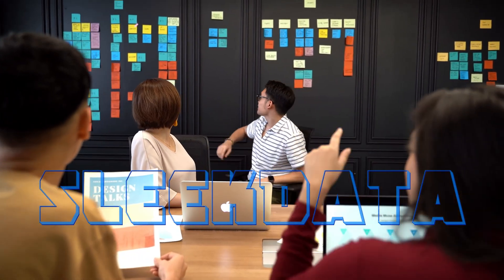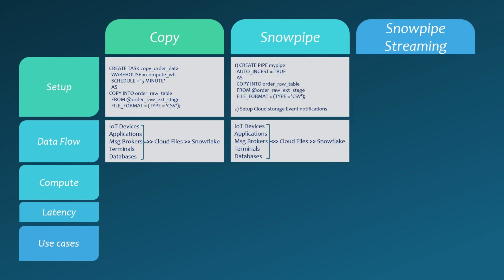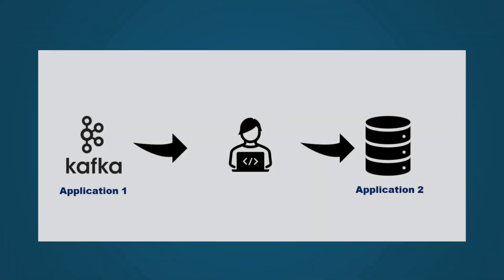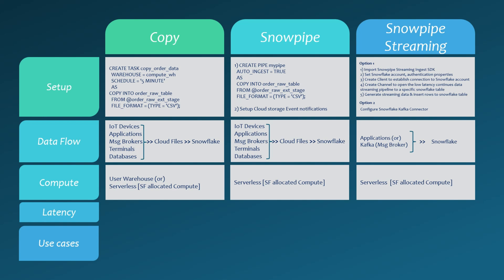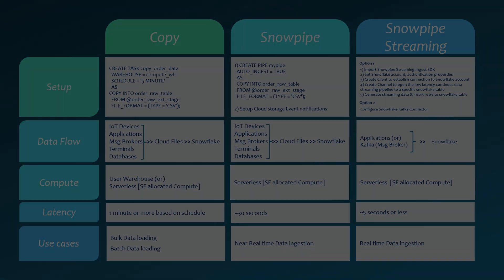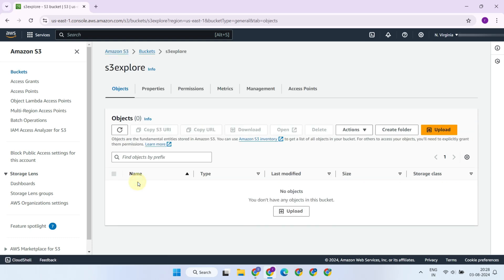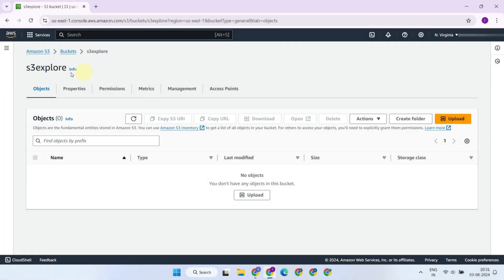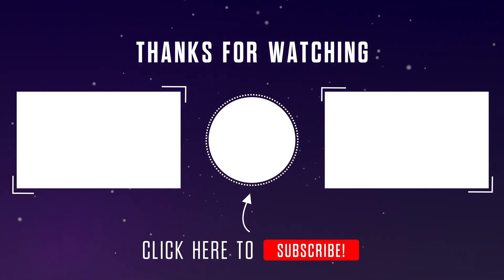Snowflake Snowpipe | Snowpipe Streaming | Snowflake Connector for Kafka | Examples, Setup, Demo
snowpipe in snowflake
snowpipe streaming snowflake
snowpipe streaming
snowpipe streaming api
snowpipe s3
snowpipe interview questions
snowpipe troubleshooting
snowmpe aws
snowpipe streaming kafka
snowpipe streaming snowflake telugu
snowpipe aws s3
snowpipe error handling
snowpipe error notification
snowflake snowpipe s3
kafka snowpipe streaming
how to use snowpipe
snowflake snowpipe
automating snowpipe for microsoft azure blob storage
snowpipe kafka
what is snowpipe
snowpipe example
snowpipe
snowflake interview questions
snowflake tutorial
snowflake training videos
auto ingest file from s3 to snowflake
Automatic Data Ingestion from S3
snowpipe kafka connector
difference between Snowflake pipe snowpipe and streaming kafka connector
snowpipe streaming cost
snowpipe rest api
snowpipe pricing
snowpipe logo
snowpipe syntax
create pipe
snowflake pipe
snowpipe demo
Snowpipe stream
Snowpipe Snowflake
Snowpipe cost
Snowpipe vs snowflake
Snowpipe tutorial
Is snowpipe part of Snowflake
What is the difference between copy and Snowpipe
What are the disadvantages of Snowpipe
What is meant by snowpipe
Snowflake 101: What is Snowpipe
Snowflake Snowpipe: Load Data Fast, Analyze Even Faster
How to Build a Streaming Data Pipeline with Snowpipe
snowflake snowpipe example
s3 to snowflake using snowpipe
snowpipe snowflake example
automating snowpipe for amazon s3
aws snowpipe
dbt snowpipe
s3 snowpipe
snowflake snow pipe
snowflake snowpipe azure
snowflake snowpipe cost
snowflake snowpipe pricing
snowpipe architecture
snowpipe aws
snowpipe azure
snowpipe latency
snowpipe python
snowpipe s3 to snowflake